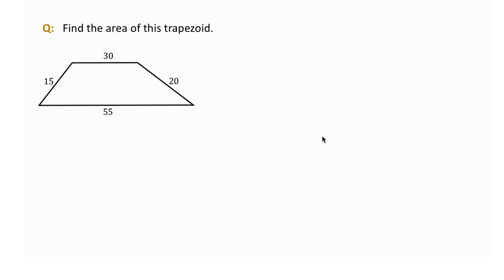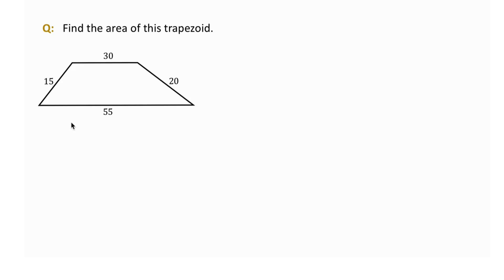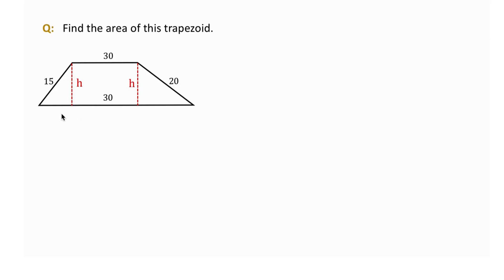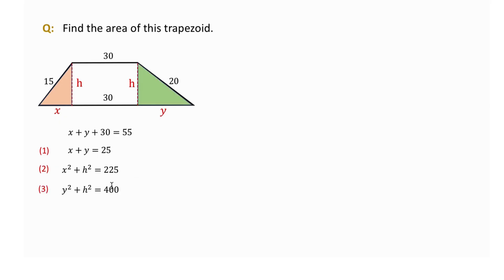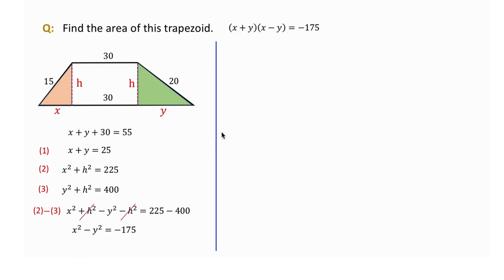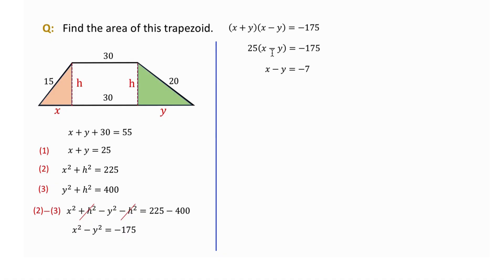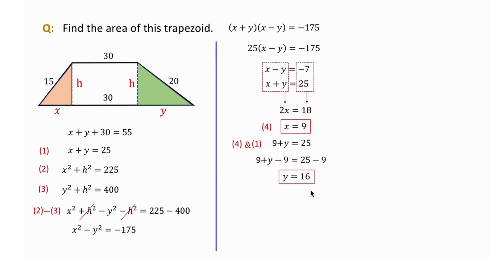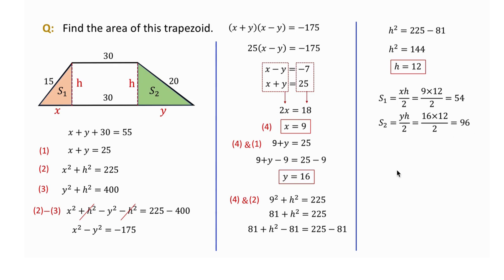Can You Find the Area of This Tricky Trapezoid?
Learn how to find the area of a trapezoid when only the four side lengths are given.
-No height. No angles. Just pure geometry.

In this video, we break the shape into right triangles, set up simple equations, and use the Pythagorean theorem to uncover the height — all using logical steps you can follow easily.